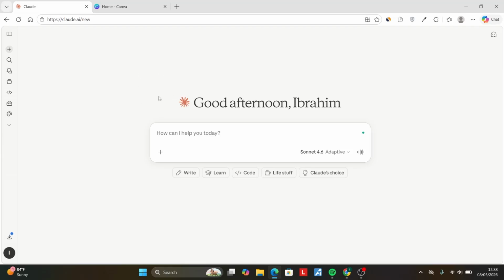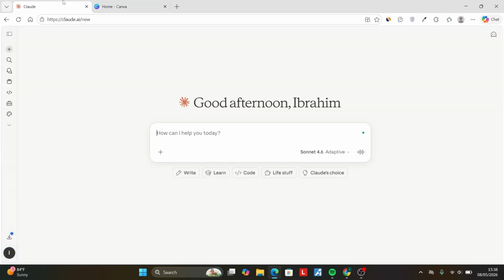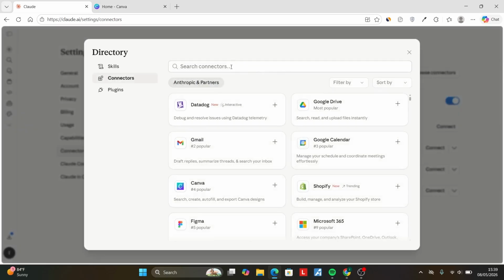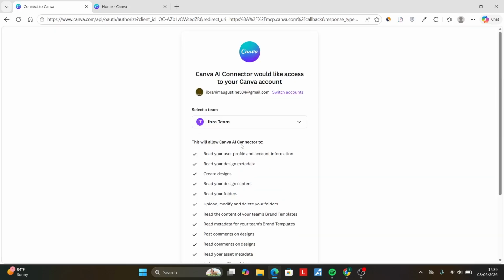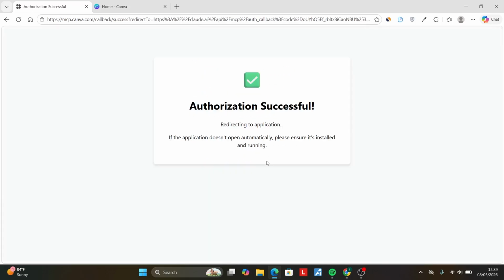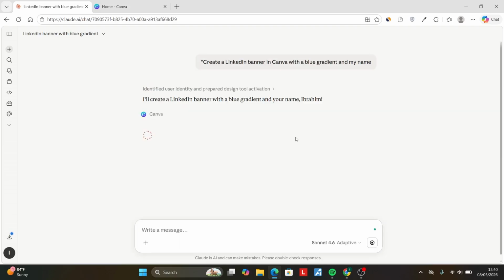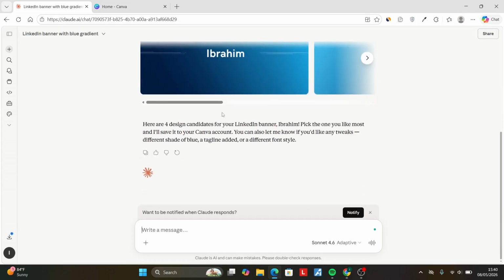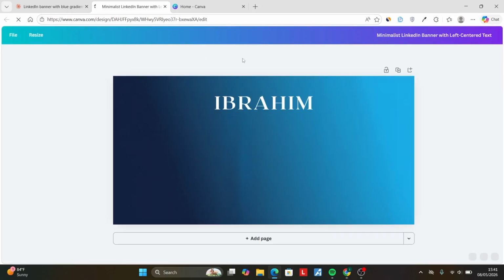How to connect Claude to Canva (step by step)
This tutorial will guide you on how to connect Claude to Canva.
On your Claude account, go to Settings, then select Connectors. Browse the available connectors and choose Canva. A new window will open where you’ll need to authorize Claude AI to connect to your Canva account.

After allowing the connection, you’ll be able to design and create Canva projects directly from your Claude chat.